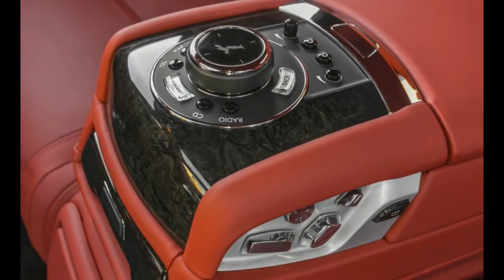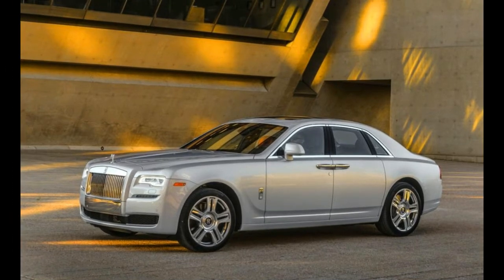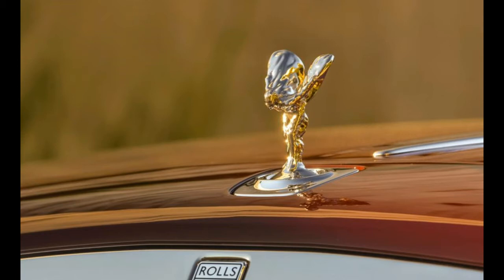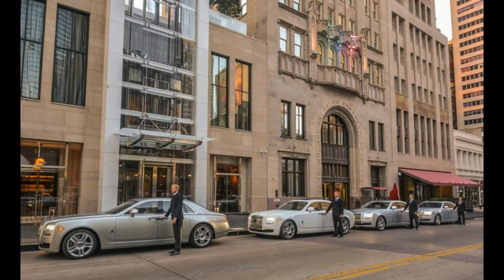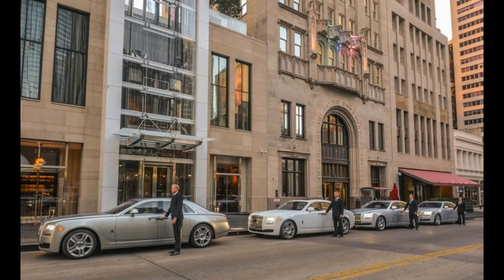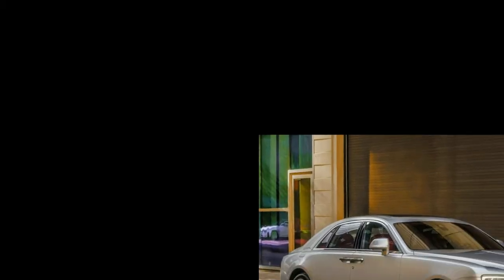[WATCH ] Amazing Rolls Royce Ghost Series II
[WATCH ] Amazing Rolls Royce Ghost Series II. If you’re truly wealthy, you’re not visiting your local Rolls-Royce dealership to buy a Ghost, but rather a Phantom, at a price that starts just above $400,000 but can require adding a seventh digit. The Ghost, while still outrageously expensive at $291,350, is for the merely rich. To better delineate the difference, let’s paraphrase comedian Chris Rock: LeBron James is rich; Cleveland Cavaliers owner Dan Gilbert, who signs James’ paychecks, is wealthy.

Recognizing that money can be a sensitive subject in the wake of increasing income disparity in the United States, Rolls-Royce executives incessantly throw around the word “entrepreneur” to describe their Ghost clients. Everyone still loves the myth of the bootstraps.

Other myths punctuate the Rolls-Royce narrative: 60 craftsmen in Goodwood spend some 450 hours laboring over each custom, hand-finished automobile. Rolls-Royce says that in excess of 85 percent of the 4000 cars it will sell this year are bespoke, which means that if a buyer has a grove of trees on his estate, for example, he may choose to have some of that wood included in the interior trim. Or, in the case of Hong Kong billionaire Stephen Hung, he can just elect to have his wife’s car painted entirely pink.
Yet this new Ghost is more ingot than before, with a front fascia that’s been made to look ever so slightly more substantial by moving the grille higher and emphasizing the character lines on the hood. New adaptive LED headlights help widen the look of the nose, just as they put Rolls-Royce back on the lighting-technology lead lap. Similarly, the Ghost Series II sees its interior electronics updated to use the current iteration of BMW iDrive, with a Spirit of Ecstasy–festooned controller that supports touch input.

Perhaps recognizing that the Ghost’s ride could use a little more BMW in it, as well—since the introduction of the Wraith, the Ghost’s role as the driver’s Roller has been undermined—a firmer suspension setup is now offered as an option on the standard-wheelbase Ghost SII. While the retuned settings certainly allow less listing than with the standard configuration, the Dynamic package is best identified from the driver’s seat by the thicker steering wheel. Pitching the 5600-pound Ghost into a corner still results in tire-squealing understeer.

With the exception of the transmission, the rest of the mechanical package carries over, including the 563-hp, 6.6-liter twin-turbo V-12. The SII replaces the old ZF eight-speed automatic with essentially the same transmission, but now it’s wired into the navigation system so that it can predict when to shift, a setup that first appeared on a Rolls in the Wraith. Shifts in the Ghost were already a nonevent, so it’s hard to tell whether this is legitimate technology or an apparition. What’s indisputable is that the SII Ghost still drives like a Rolls-Royce, wafting along like a hundred-dollar bill caught in a strong updraft.